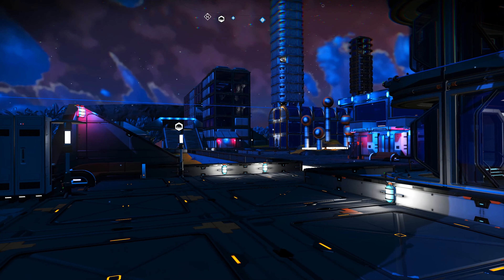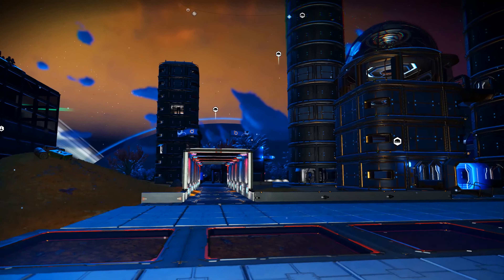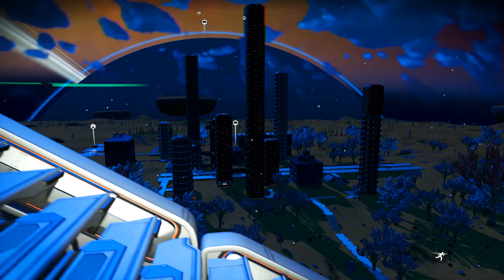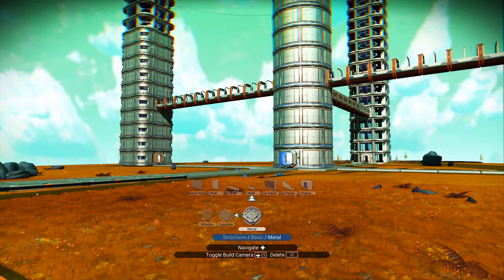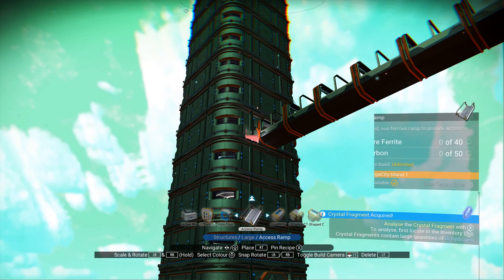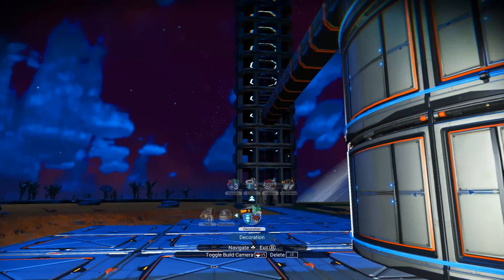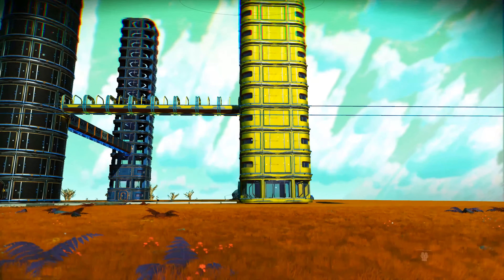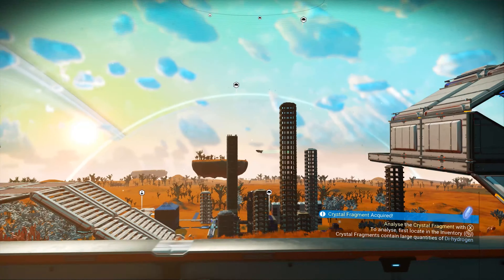No Man's Sky: Lets Build a MegaCity (Part 3)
We're making progress on the MegaCity here in No Man's Sky and have officially started work on the small floating island!